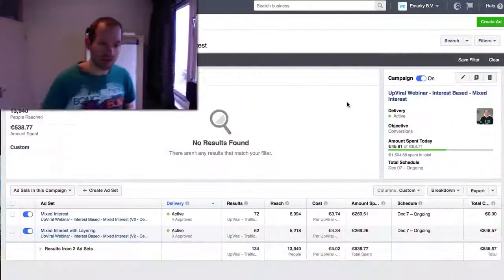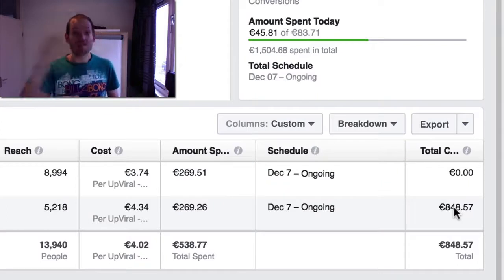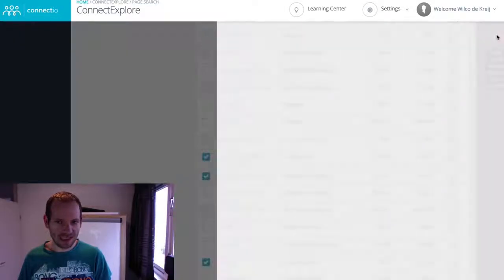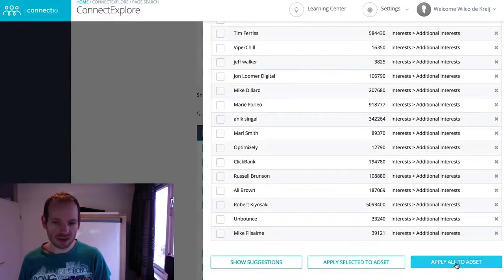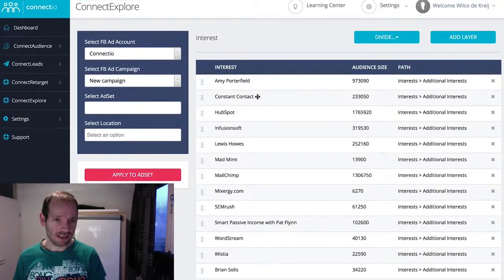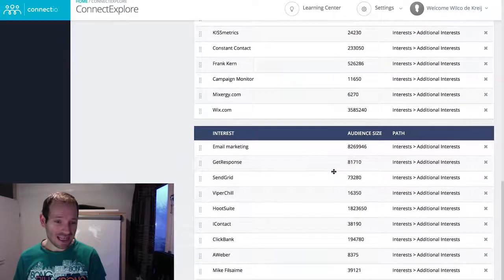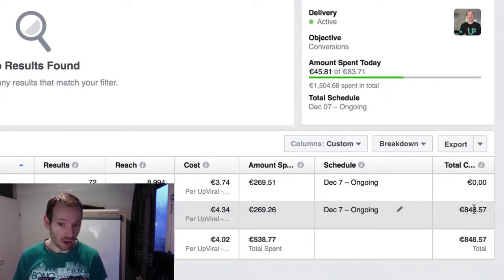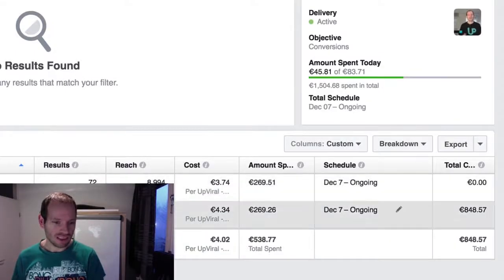ConnectExplore Case Study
ConnectExplore review
ConnectExplore is a tool designed to save you money on Facebook ads by showing you data on hidden interests by Facebook that the 7 million marketers on Facebook don’t know.